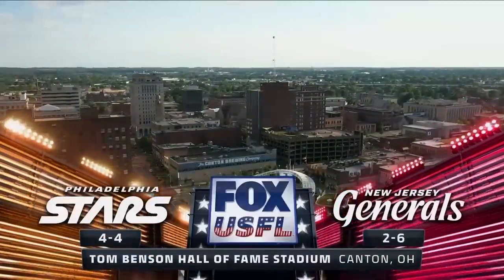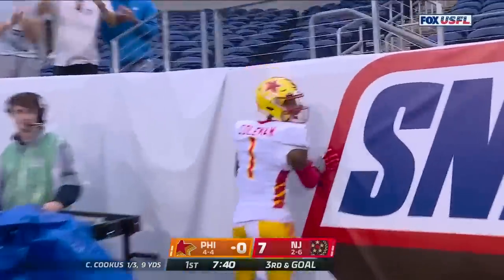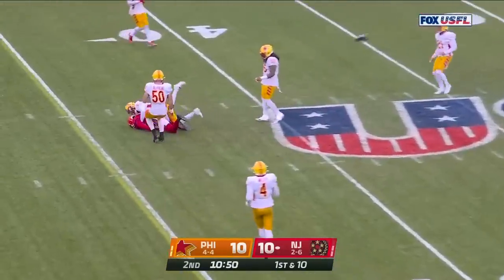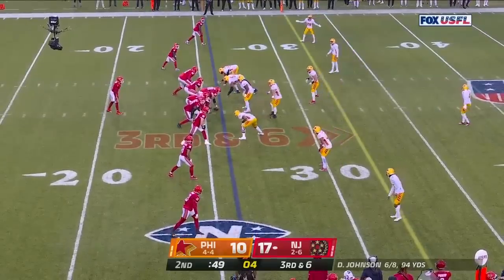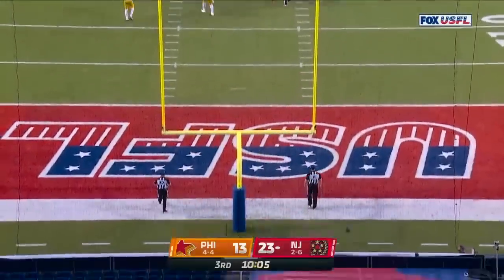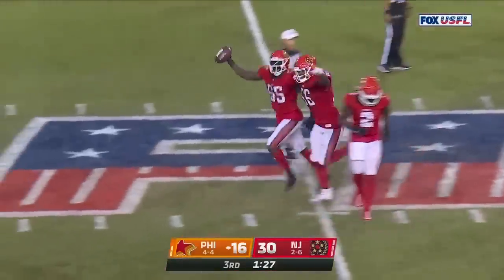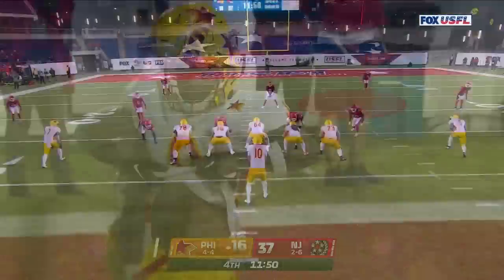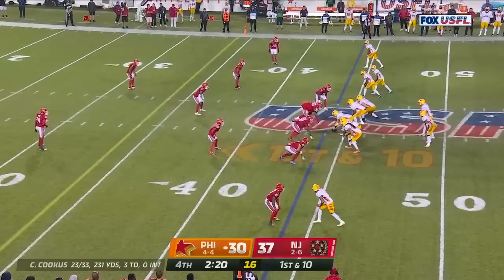Philadelphia Stars vs New Jersey Generals Highlights | USFL on FOX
Check out the highlights as De'Andre Johnson carried the New Jersey Generals to the 37-33 victory against the Philadelphia Stars. De'Andre Johnson threw for 213 yards while Darius Victor added 51 rushing yards, two rushing touchdowns and one passing touchdown. With this win the Generals can still make the playoffs with a win in week 10.